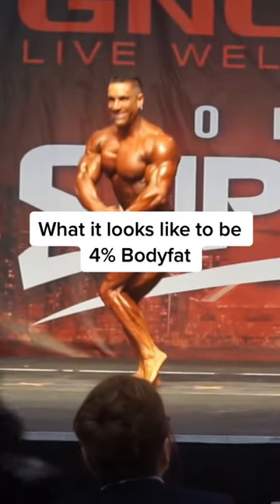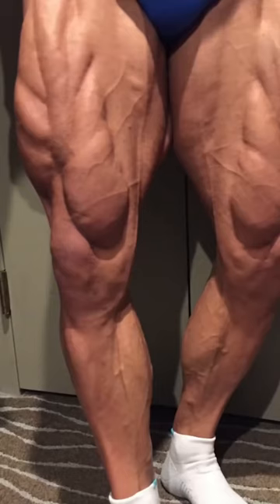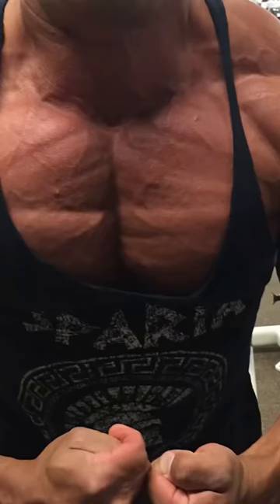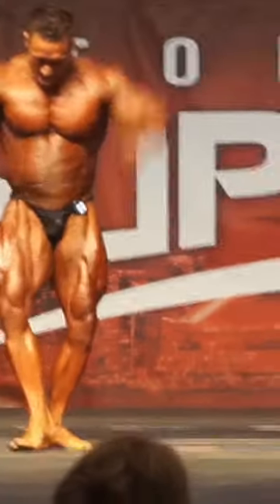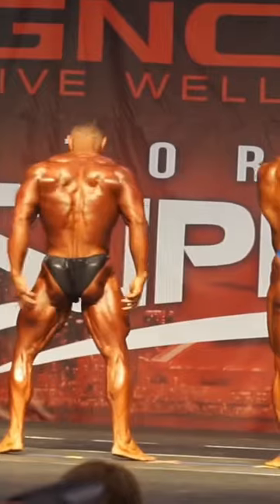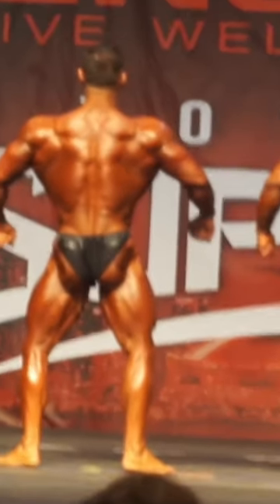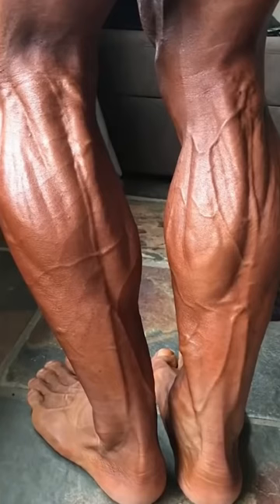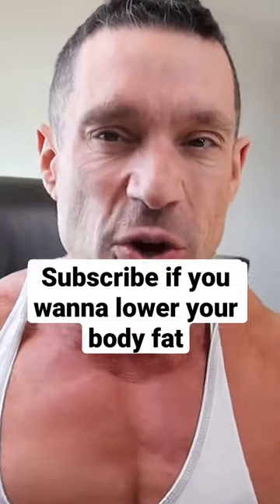What it takes to be 4% Body Fat😨